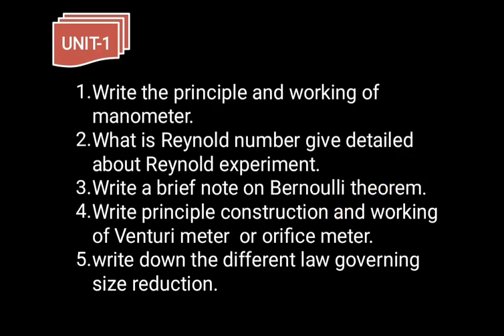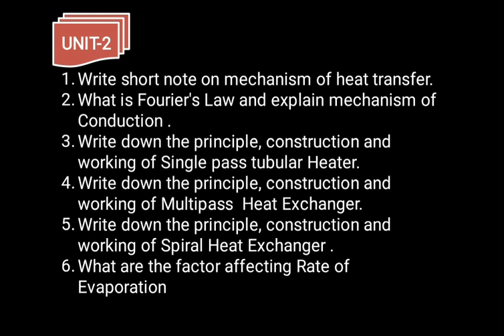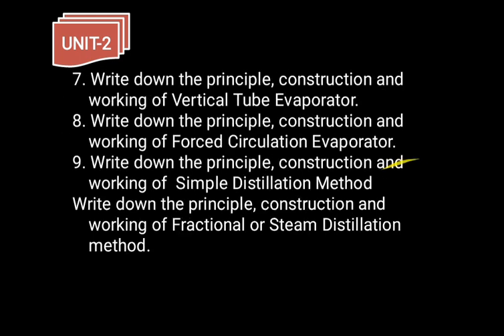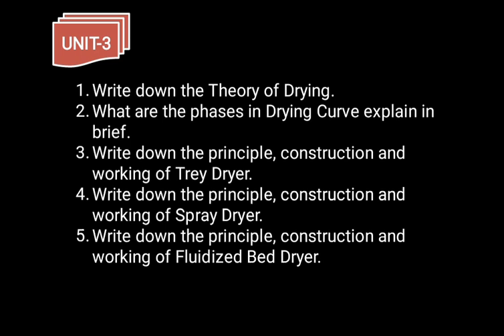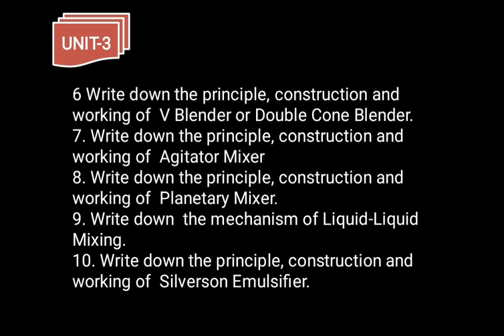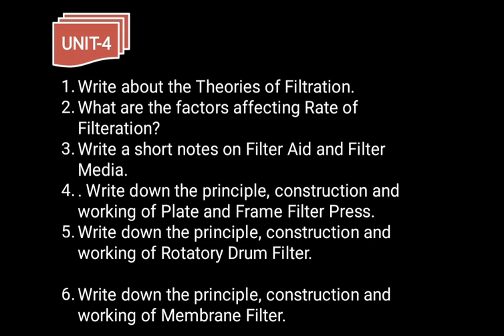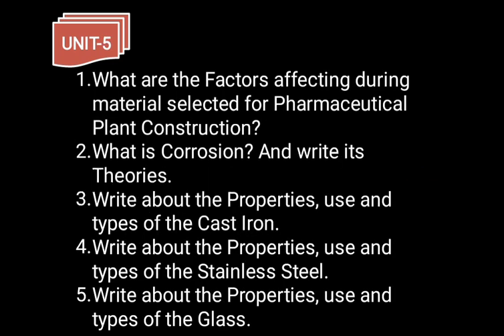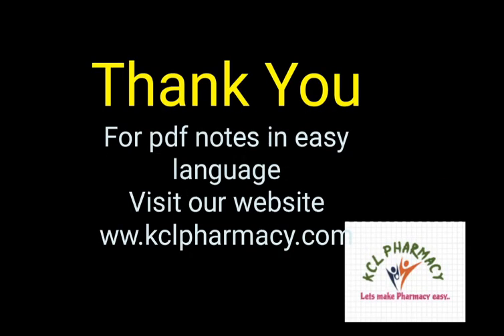Most Important Questions of Pharmaceutical Engineering for B.Pharm-3rd Sem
Most repeated question of 10 years.
Pharmaceutical Engineering
B.Pharm-3rd Semester